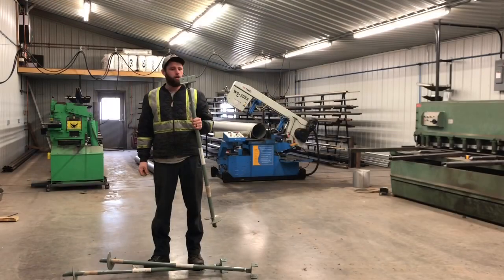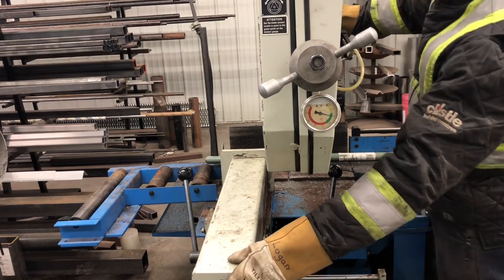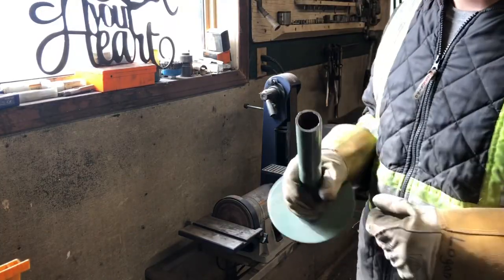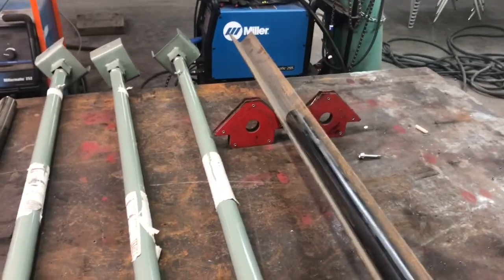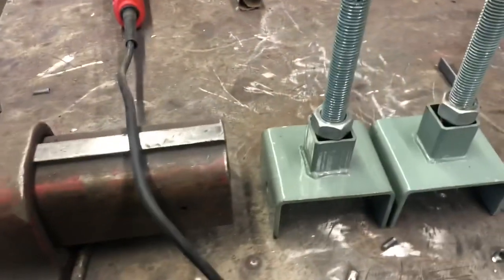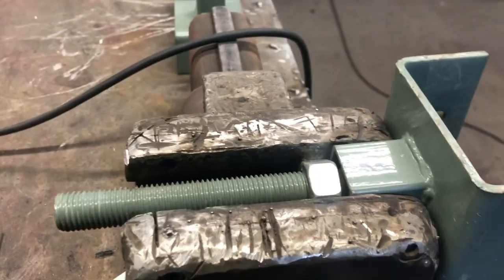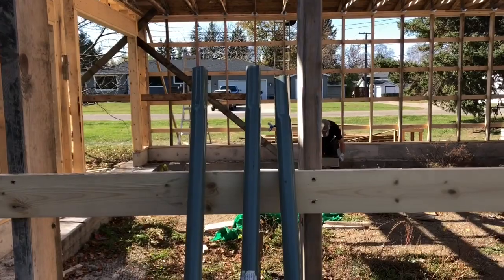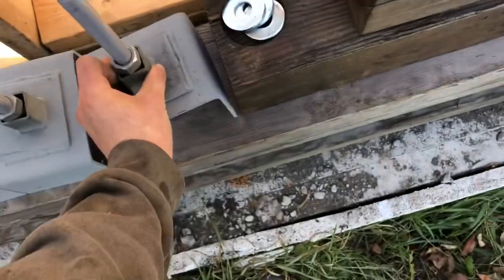Garage Build: Screw piles for lean-to posts: Customization and DIY installation.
This video shows how I took Pilex helical piles and installed them myself. I bought screw piles to use for my lean-to instead of pouring concrete piles. I liked the concept but wasn’t totally happy with what I got, so I decided to modify them a bit.
Check out the action on the iron worker, bending brake, band saw, welder, and angle grinder. You can install screw piles by yourself without the use of heavy equipment. Just be ready to sweat a bit…